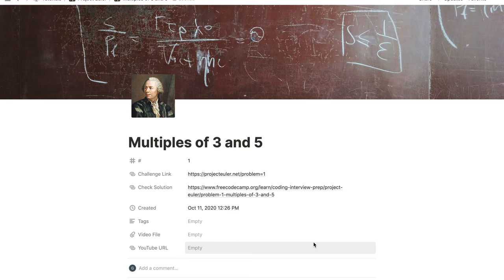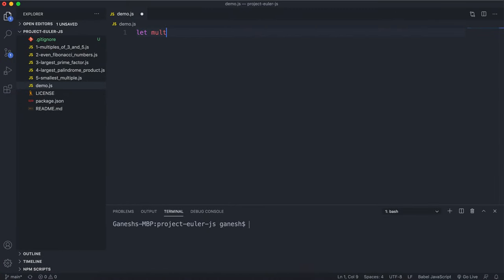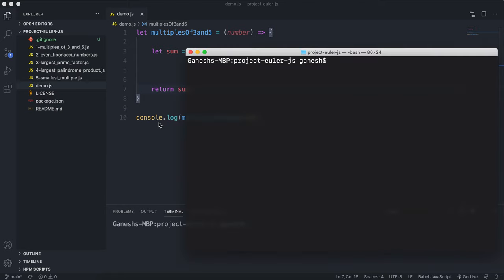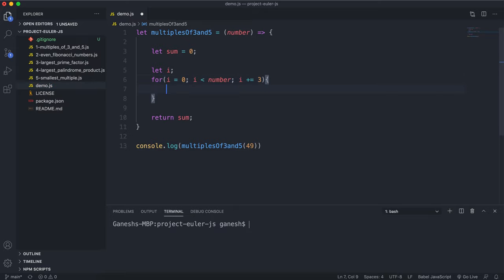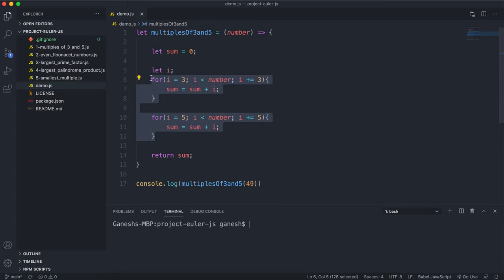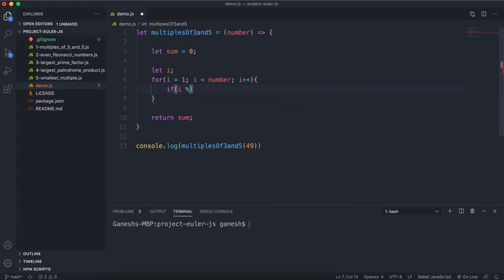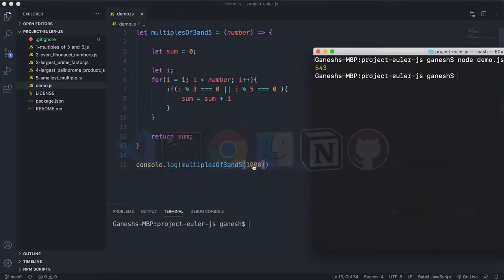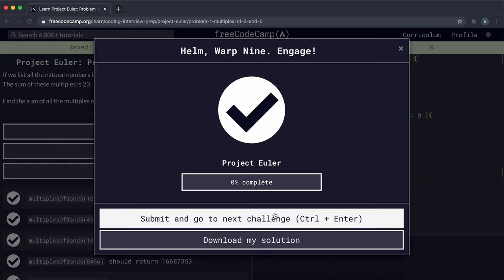001 - Multiples of 3 and 5 - Project Euler Challenge - JavaScript freeCodeCamp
If we list all the natural numbers below 10 that are multiples of 3 or 5, we get 3, 5, 6 and 9. The sum of these multiples is 23. Find the sum of all the multiples of 3 or 5 below the provided parameter value number.

00:00 - Introduction
01:32 - Working
06:00 - Solution